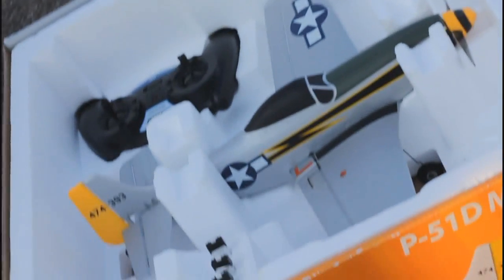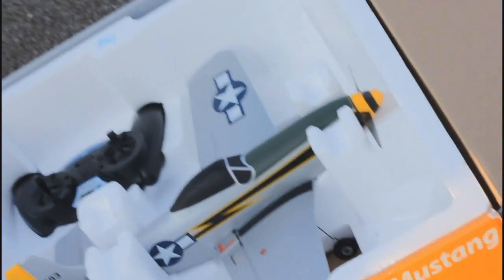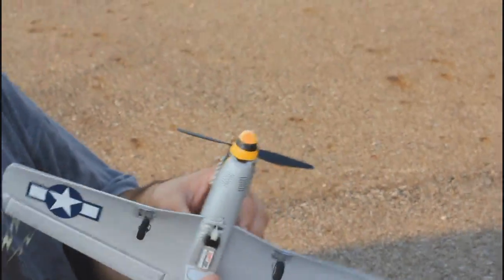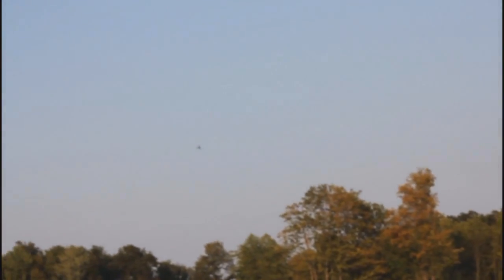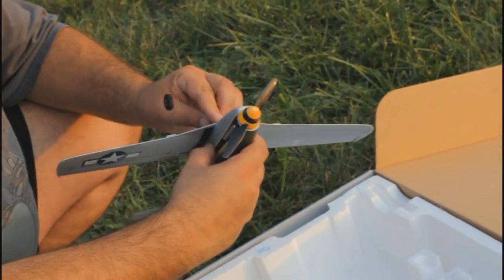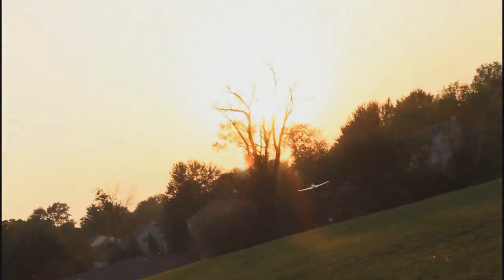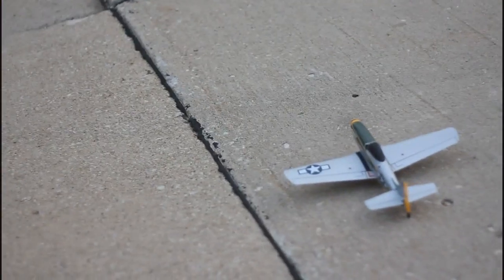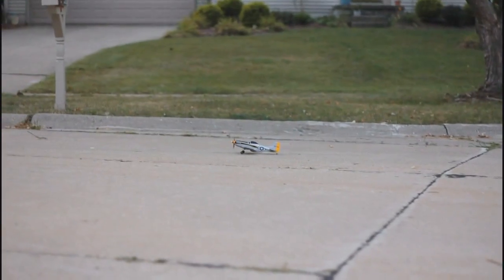Parkzone Ultra Micro P51 Flight Review - Unbiased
Though I love this plane, it is not nearly as good as my other ultra micros from Parkzone/Hobbyzone - Check out this review to see why.